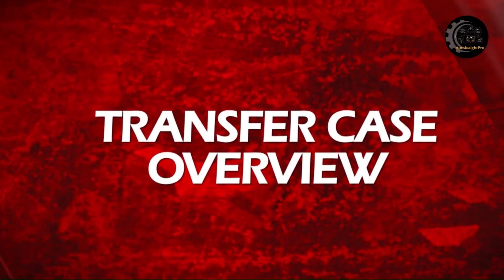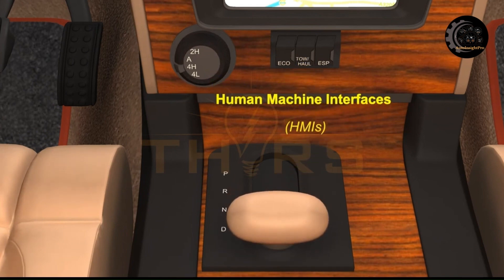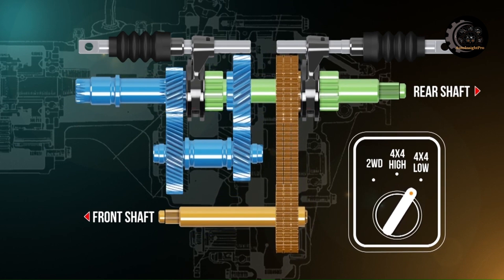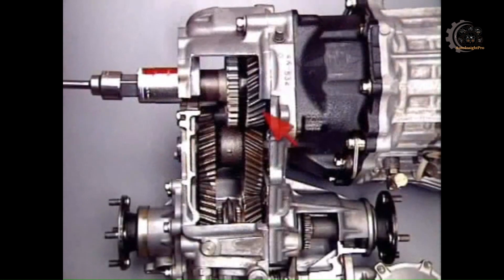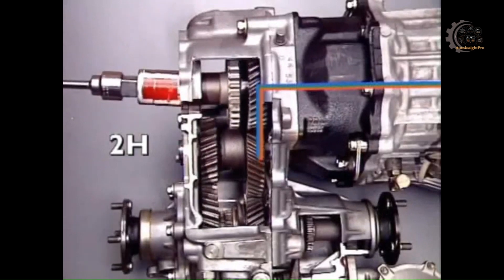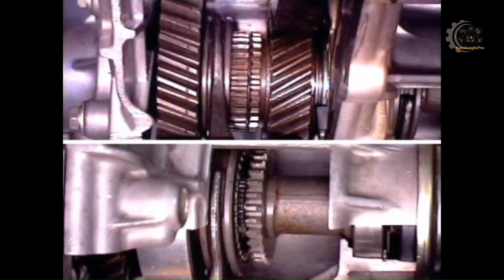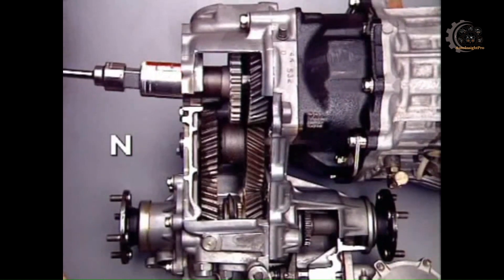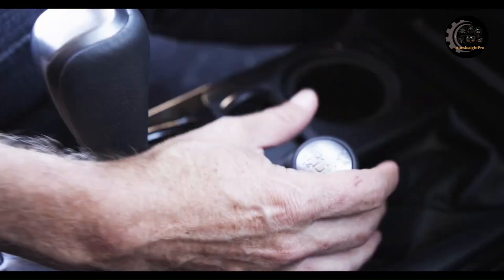HOW DOES A TRANSFERCASE WORKS ?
otoinsightbro, HOW DOES A TRANSFERCASE WORKS ?
Using a transfer case on a work vehicle is typically done through a transfer case shift lever or switch, which is in the vehicle's cab. The specific steps for using a transfer case will depend on the type of transfer case in your vehicle and the manufacturer's instructions.
But, in general, the steps below can be followed to use a transfer case:
Ensure the vehicle is stopped: Before engaging the transfer case, it is important to bring the vehicle to a complete stop and shift the transmission into park. Remember, most vehicles require you to shift to neutral to get into four-wheel drive low!
Engage the transfer case: In vehicles with a manual transfer case, you must shift the transfer case lever into the desired position. For vehicles with an automatic transfer case, you may need to activate a switch or button to engage the transfer case.
Select the drive mode: In most vehicles, several drive modes are available, such as 2WD (two-wheel drive), 4WD (four-wheel drive), and 4WD low range. The transfer case lever or switch typically has a position or indicator for each drive mode. Choose the desired drive mode based on road conditions and your needs.
Drive the vehicle: Once the transfer case is engaged and the drive mode is selected, you can safely drive the vehicle on rough terrain or slippery roads. If the road conditions improve, it is recommended to return the transfer case to 2WD mode to conserve fuel and reduce wear on the drivetrain components.
It is important to follow the manufacturer's instructions to understand the capabilities and limitations of your work vehicle and transfer case. If you are unsure how to use your transfer case, consult the owner's manual or seek assistance from a qualified dealership or mechanic.
In addition, Vehicle with a transfer case will also have an additional driveshaft and U-joints to maintain. While used sparingly, these joints do, and will, get tight from limited use. At the end of the day, the make, model, weight, and more will impact what type of maintenance is needed and when to perform it.
TransferCaseTech: Mastering the Mechanics 🛠️ PowerDistribution: Unveiling the Working Principle 🔧 4x4Insight: Exploring Transfer Case Dynamics 🚙 ShiftToControl: Understanding Transfer Case Operations 🔄 DriveDivide: Delving into Transfer Case Functionality 🌐